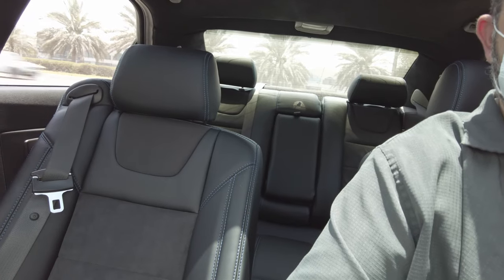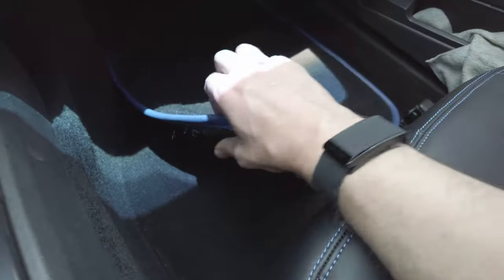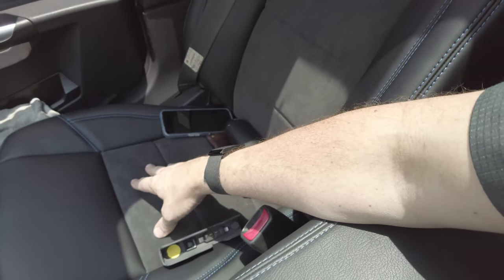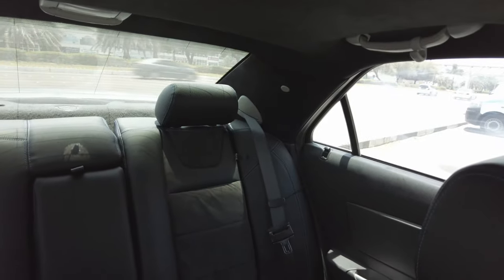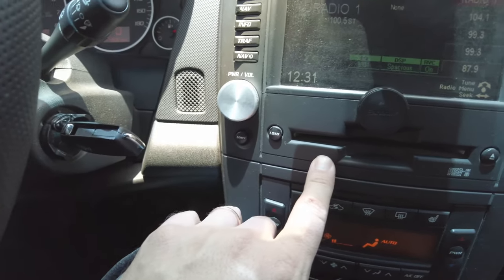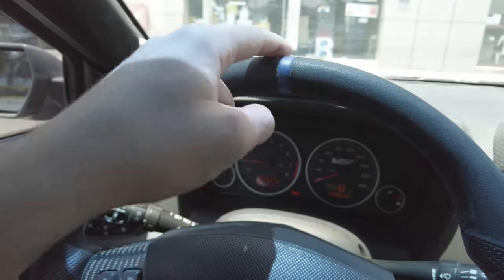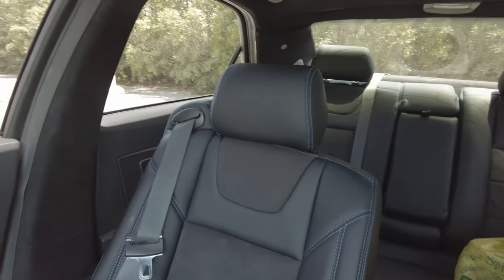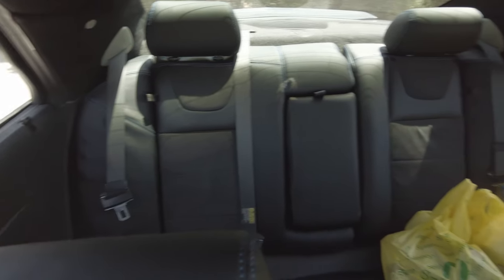New Interior Work Complete!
This is absolutely fantastic!  Grade 2 Alcantara, leather tex materials, new foam reshaping, and some absolutely beautiful custom blue stitching.

The end result is far far better than I could have ever imagined.  I did the reshaping of the seats as a half measure to avoid buying and installing a dedicated race seat in my daily driver, but I also needed something to keep me planted in the seat better.

They cut 1.5" from the center of the seats, replaced it with medium density foam which soaks up the harshness of the ride quality far better than the stock seats ever did.  The old, stiff leather was uncomfortable with the stiffer springs.  They removed 1/2" of foam off the seatbacks, which makes the side bolsters more effective as I am 6'4.  I gained a full 2" of head room, which means I can actually wear a helmet and drive the car now.

The end result is way more comfy than stock and keeps me planted.  The Alcantara keeps me cool, even in the heat and even over rough roads, the seats are supportive and more comfortable.

The shop knocked it out of the park completely!